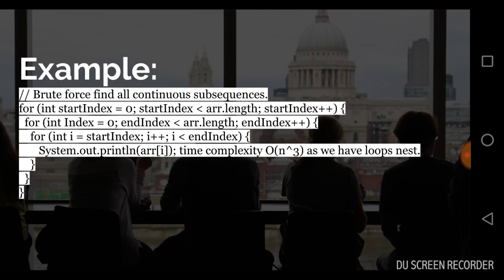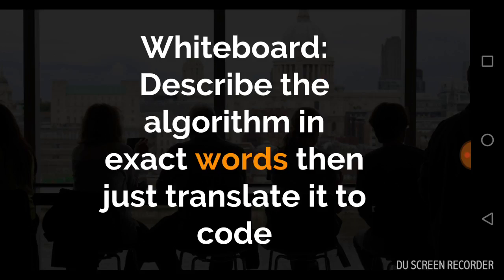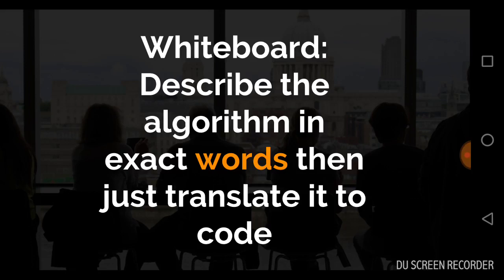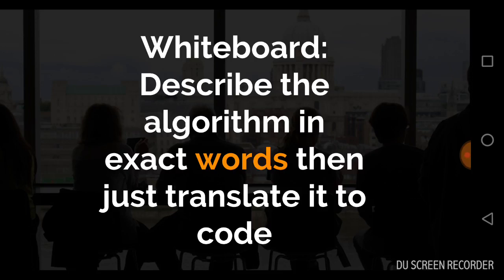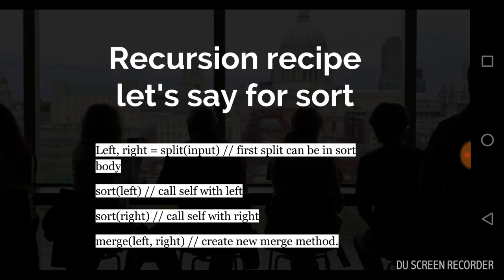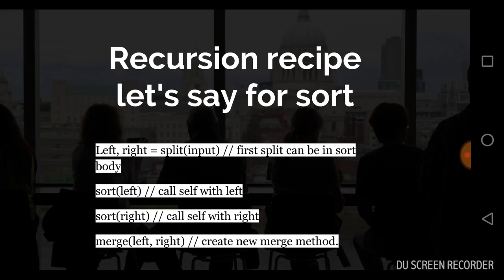Best practices for solving programming interview questions | Coding Interview